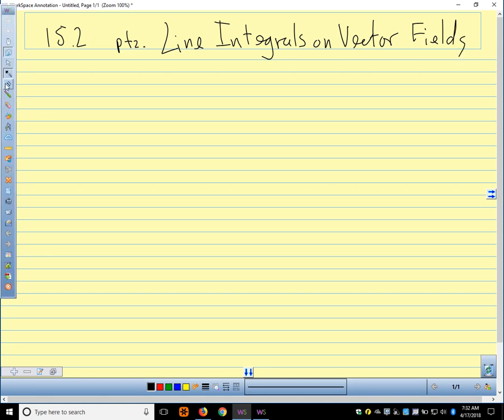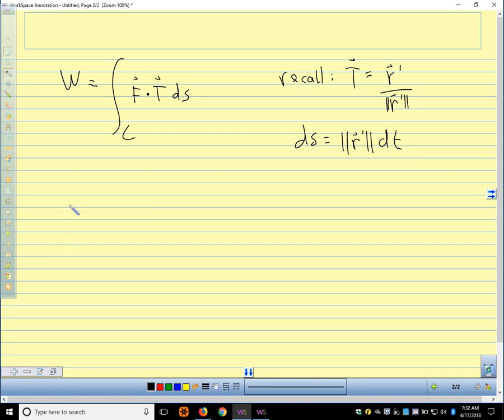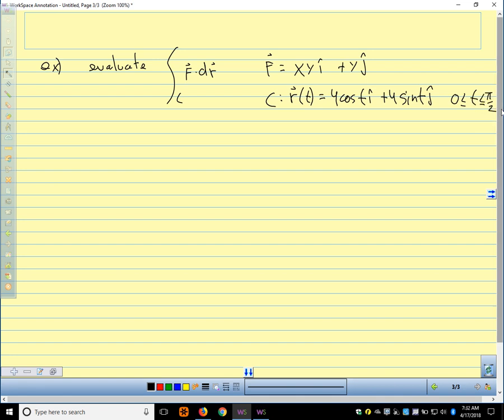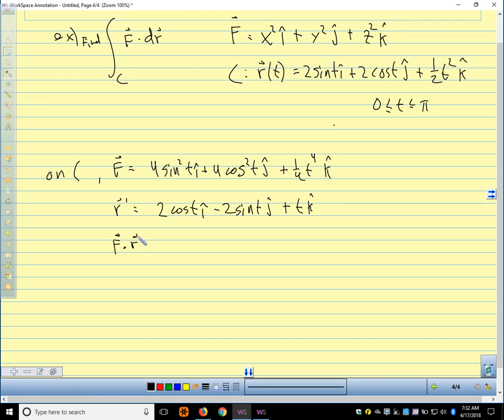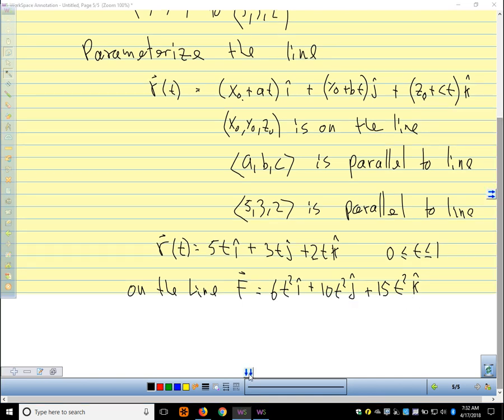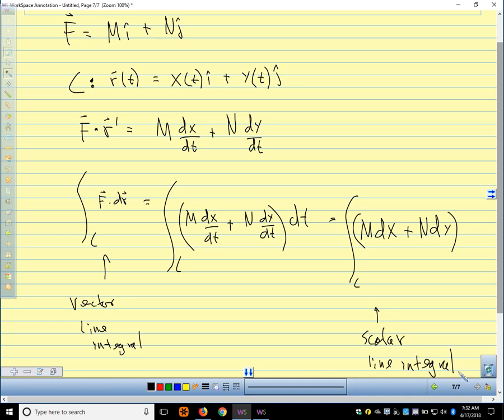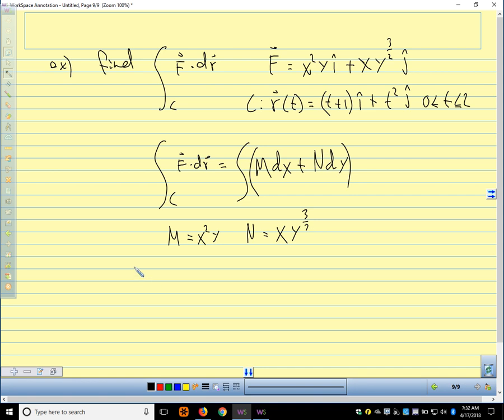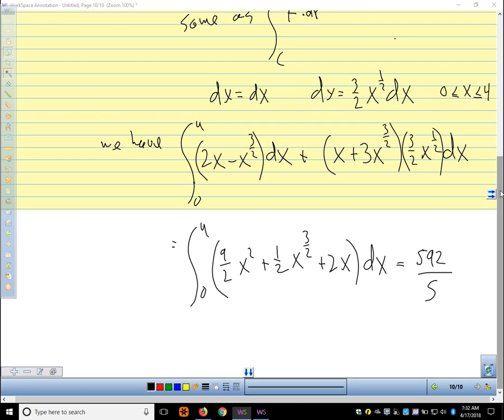Calc III 2018 15.2 pt 2 Vector Line Integrals